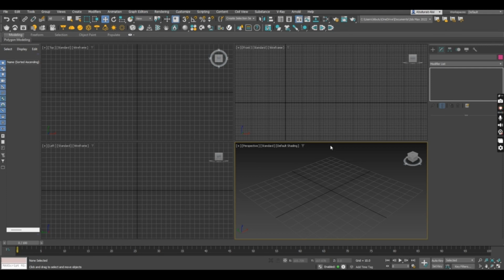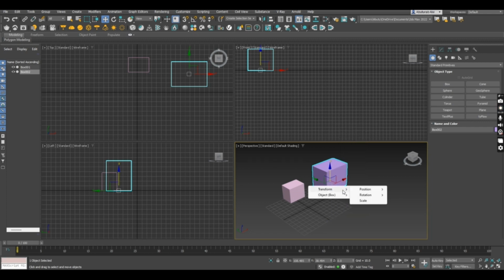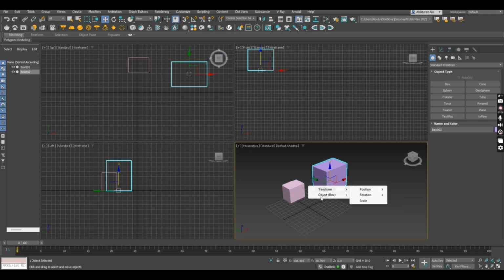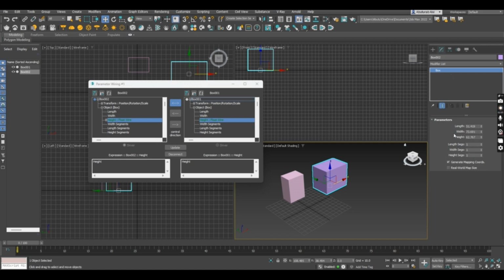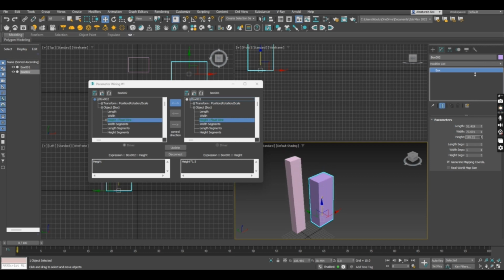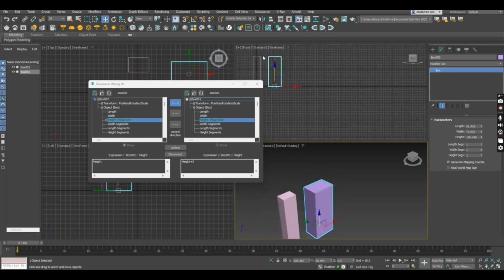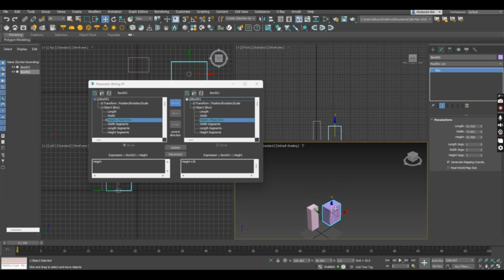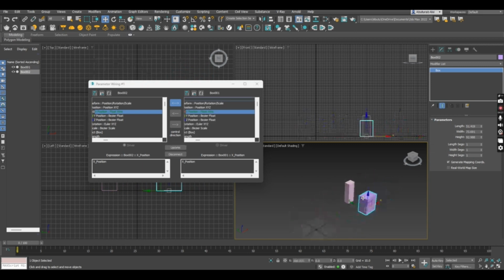04 How to use Wire Parameter in 3Ds Max